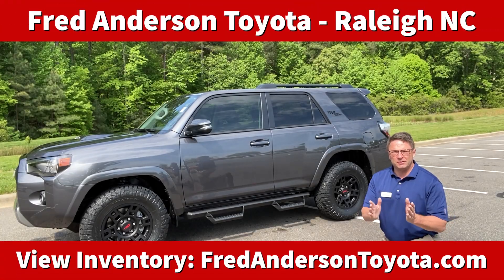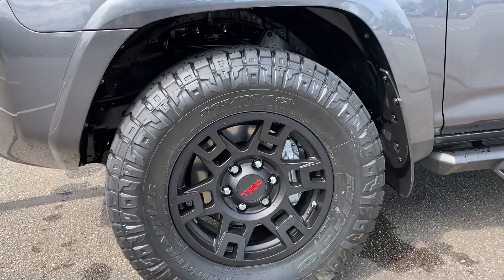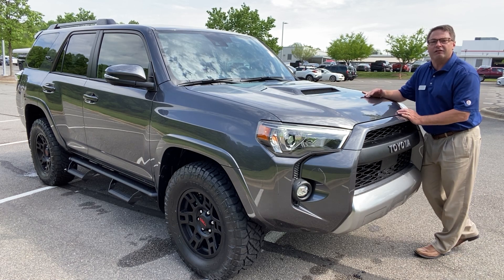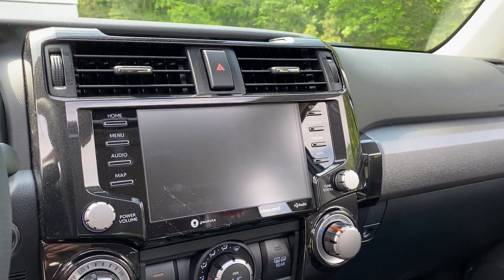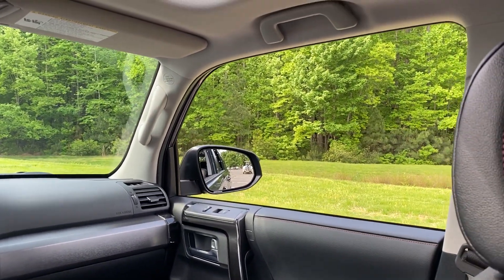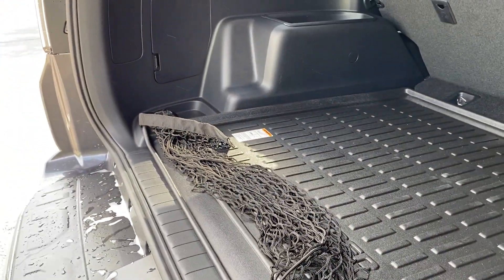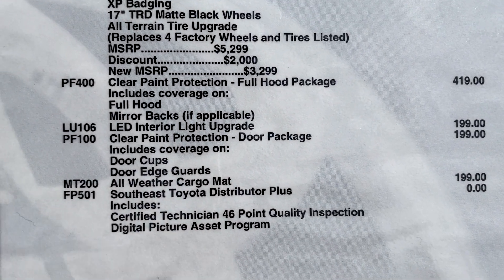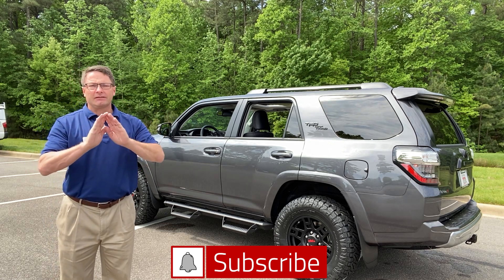2021 4Runner TRD Off Road Premium WITH XP Predator Package for Sale!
Learn all about key features of this 2021 Toyota 4Runner TRD Off-Road Premium with an exclusive XP Predator Package.